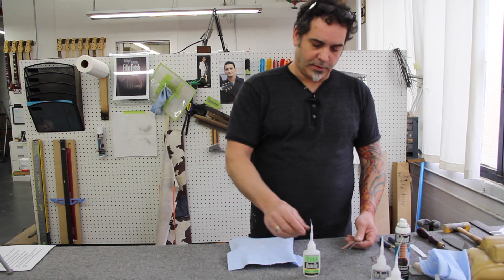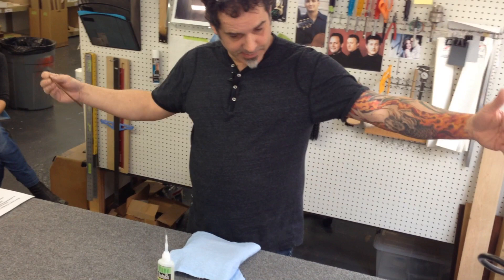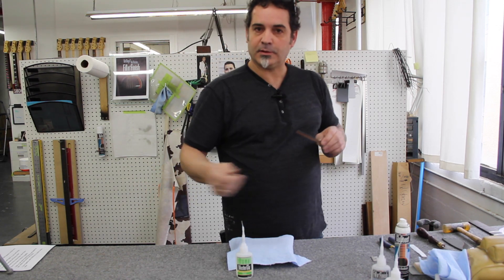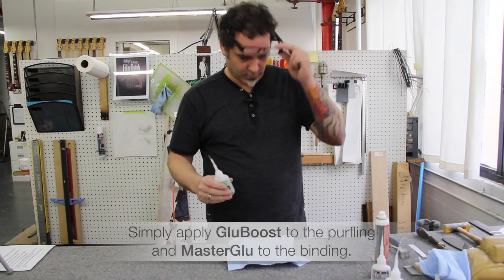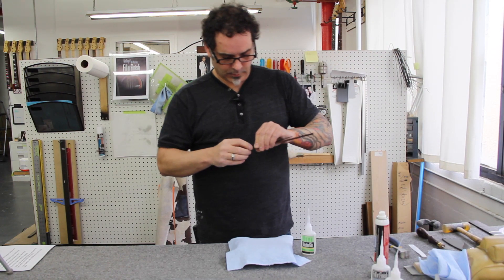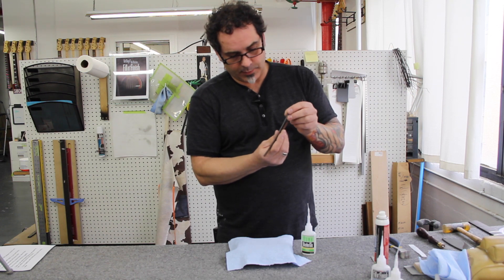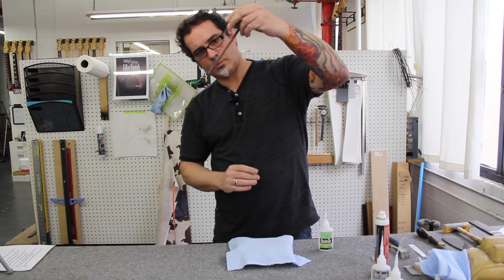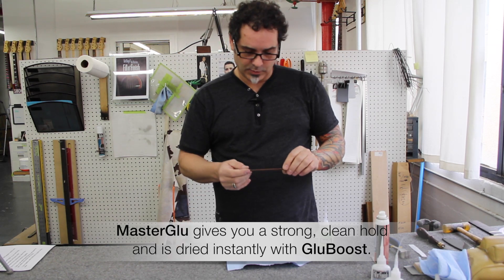Gluboost Gluing Purfling to Binding with MasterGlu and GluBoost With Mario Beauregard!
Master guitar builder Mario Beauregard of Beauregard Guitars shows how to glue a purling to a binding using MasterGlu™ finisher and GluBoost® glue dry accelerator from GearUp Products.

Shot on location at Roger Sadowsky's NYC workshop.

MasterGlu is a clear glue for wood, from the Original GluBoost! MasterGlu is perfect for guitar builds and repairs or any other project where a great looking, super strong, ultra clear, CA wood glue adhesive is required. MasterGlu is the best Water Clear “go to” general purpose adhesive available. Period! Super Strong, Ultra Clear, and Guaranteed Fresh, MasterGlu adhesives make your builds and repairs unbeatable every single time!

Non Blushing Accelerator

GluDry speeds up the cure of your CA glues and finishes, with no pitting, hazing, crazing, blooming, yellowing or white spots.

– Cures clear and fast every time — with far less dust and sanding

– Great for multi-piece bonding

– Acetone free

Experience the GluBoost best-in-class difference!